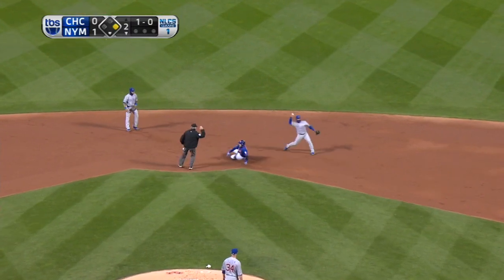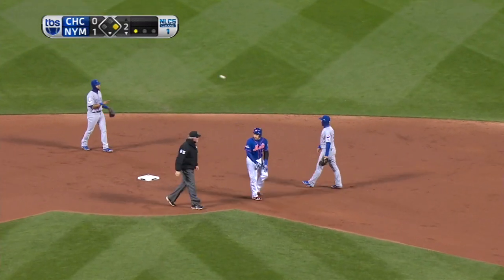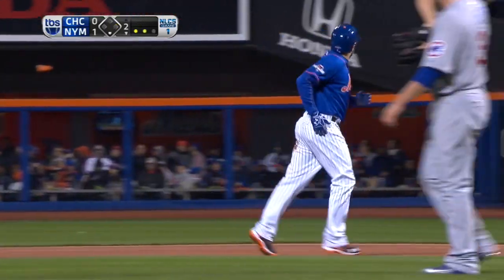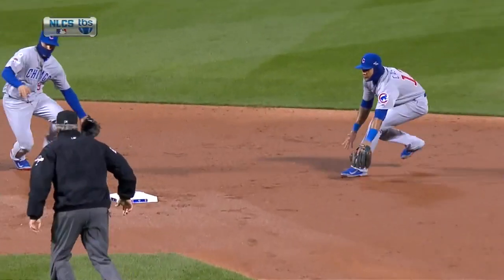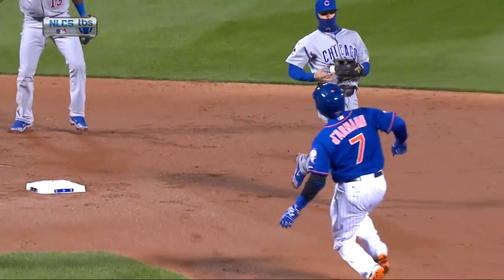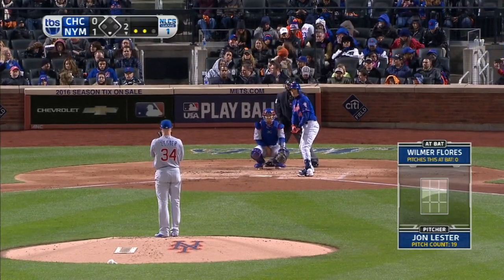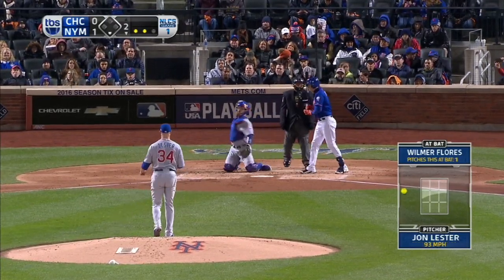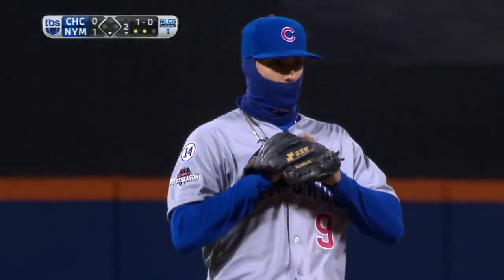NLCS Gm1: Baez fields grounder, turns double play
10/17/15: Javier Baez fields a ground ball up the middle, steps on second and fires to first for the double play in the 2nd